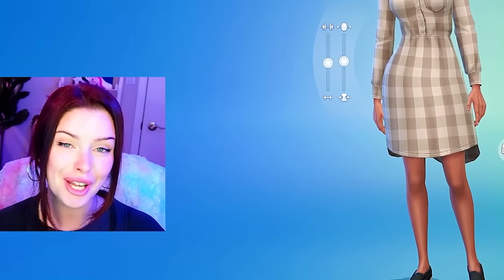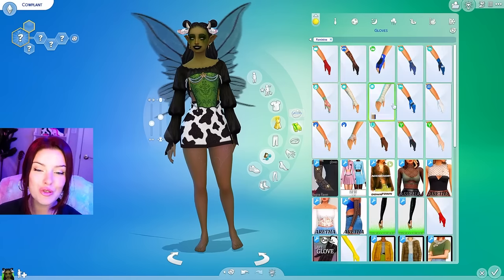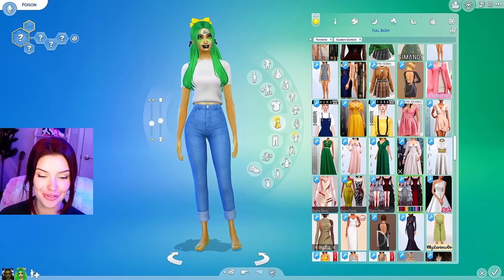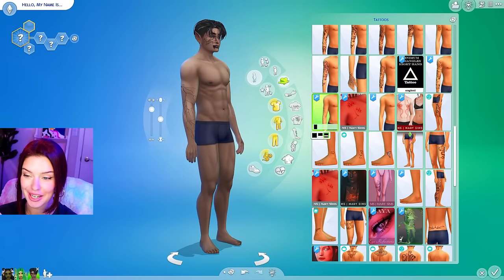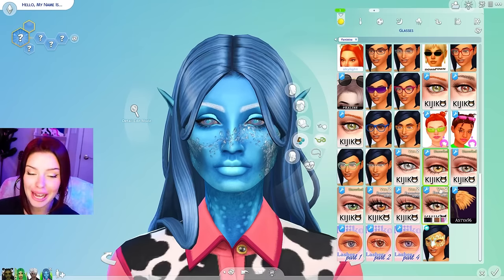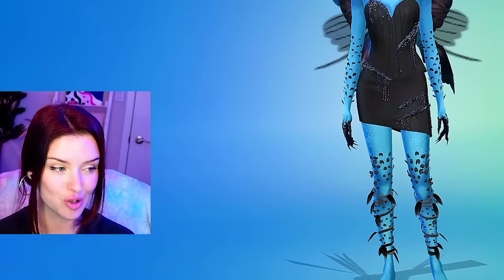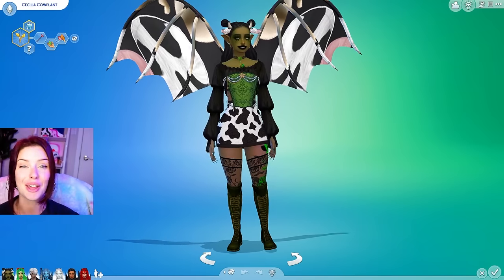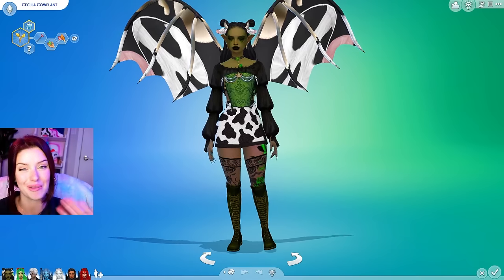Each Sim is a Different DEATH in The Sims 4 CAS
Let's create sims in the sims 4 that represent different types of death! OPEN FOR LINKS!

00:00-04:41 Cowplant
04:42-08:22 Poison
08:23-11:36 Lightning
11:37-15:00 Drowning
15:01-18:04 Freezing
18:05-20:23 Death Flower
20:24- Fire

♡music♡
silent partner
tracktribe
jingle punks
josh kirsch